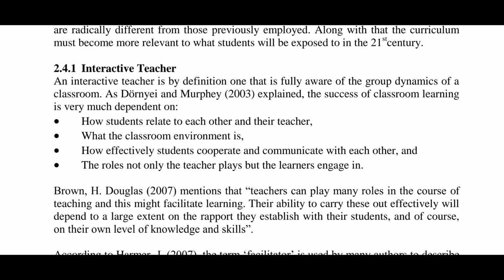Role of Teacher Recipe of Teacher English Teachers Training Session 892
Title: "Exploring the Intricacies of Drama as a Genre: A Comprehensive Lecture by Professor Muhammad Ahmad Raza Sialvi"

Description:

Welcome to a captivating journey into the world of drama as a genre, presented by the esteemed Professor Muhammad Ahmad Raza Sialvi. In this enlightening lecture, we delve deep into the nuances and complexities that define the essence of drama, unraveling its historical roots, artistic elements, and contemporary relevance.

**Introduction:**
Professor Sialvi, renowned for his expertise in literature and dramatic arts, guides us through the rich tapestry of the dramatic genre. From ancient Greek tragedies to modern masterpieces, he provides a holistic overview of the evolution of drama, emphasizing its enduring impact on societal narratives.

**Historical Perspectives:**
Embark on a historical odyssey as Professor Sialvi elucidates the origins of drama. Explore how it evolved from religious rituals and communal celebrations, metamorphosing into a powerful medium for storytelling and social commentary.

**Artistic Elements:**
Dive into the fundamental components that constitute a compelling drama. Professor Sialvi dissects the elements of plot, character development, setting, and dialogue, shedding light on how skilled playwrights craft narratives that resonate with audiences across cultures and eras.

**Theatrical Techniques:**
Uncover the secrets of the stage as Professor Sialvi discusses the various theatrical techniques employed to bring a script to life. From lighting and sound design to blocking and costume choices, gain insights into the meticulous craftsmanship that enhances the dramatic experience.

**Psychological Impact:**
Delve into the psychology of drama and its profound impact on human emotions. Professor Sialvi explores how well-crafted dramas have the power to elicit empathy, challenge perspectives, and prompt introspection, making them a potent tool for societal reflection.

**Contemporary Relevance:**
Examine the role of drama in the modern era, as Professor Sialvi discusses its adaptability in addressing contemporary issues. Discover how the genre continues to serve as a mirror to society, reflecting and critiquing the ever-evolving human experience.

**Analyzing Notable Works:**
Join Professor Sialvi in a thoughtful analysis of iconic dramatic works. From Shakespearean tragedies to contemporary masterpieces, explore the brilliance of playwrights who have shaped the landscape of dramatic literature.

- Drama
- Theatre
- Professor Muhammad Ahmad Raza Sialvi
- Theatrical Techniques
- Literary Analysis
- Dramatic Arts
- History of Drama
- Contemporary Dramas
- Societal Reflection
- Psychological Impact of Drama
- Playwriting
- Character Development
- Plot Structure

**Conclusion:**
As we conclude this immersive journey, you'll leave with a newfound appreciation for the profound impact of drama and a deeper understanding of its intricate layers. Professor Muhammad Ahmad Raza Sialvi's expertise and eloquence make this lecture a must-watch for anyone passionate about literature, theatre, and the transformative power of storytelling.